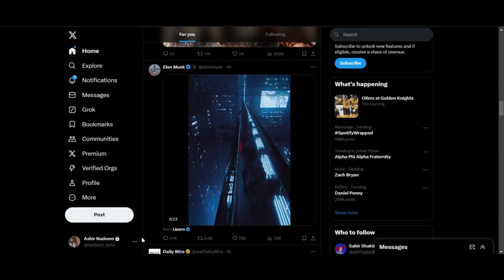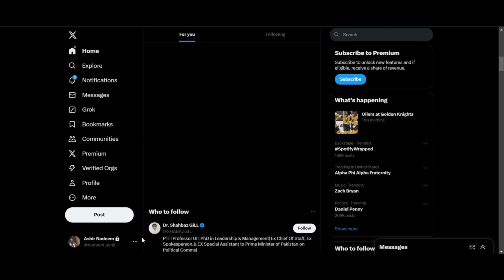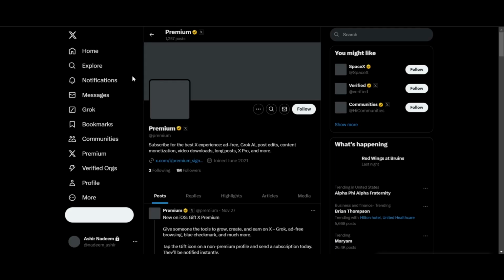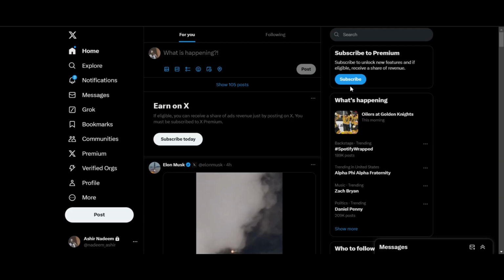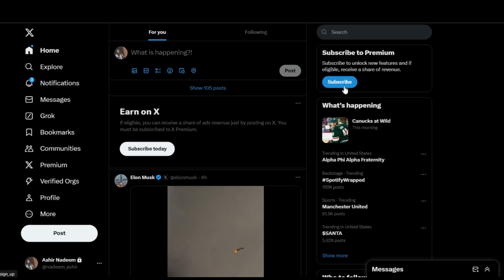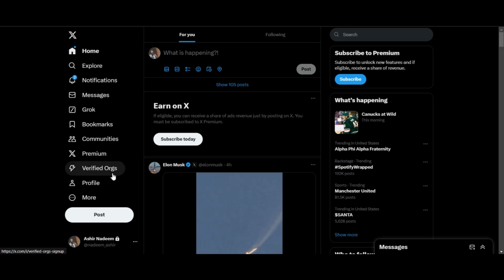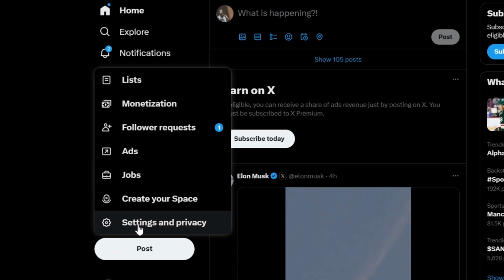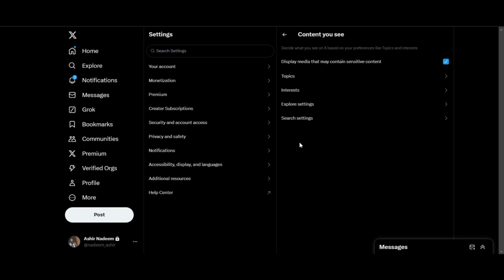How To Hide Your Liked Videos On X 2025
In this video I will show you how to hide your liked videos on x 2025